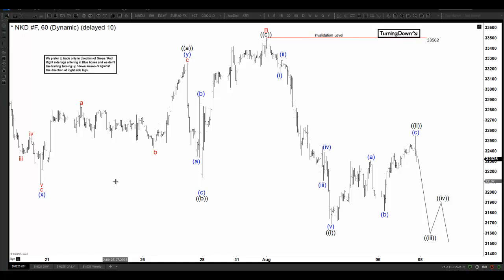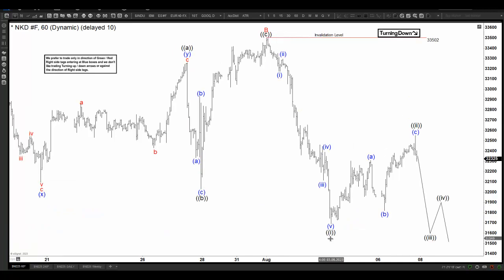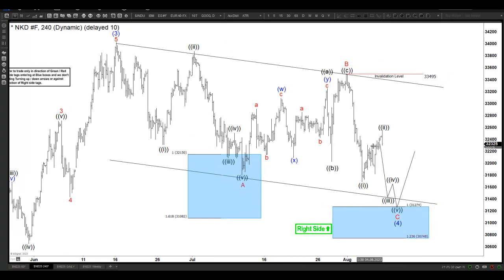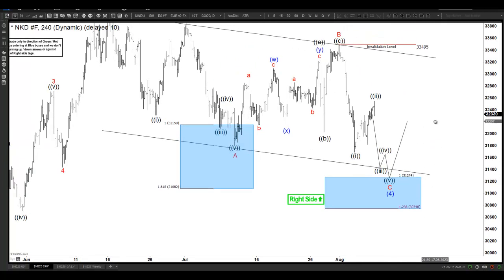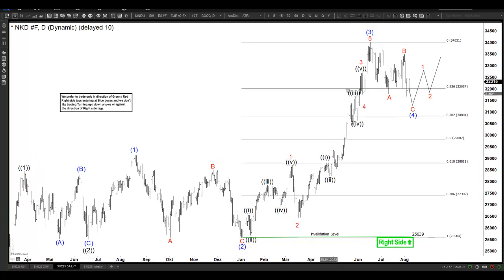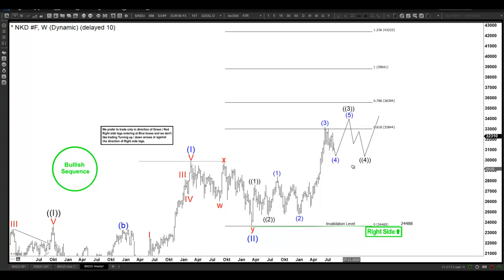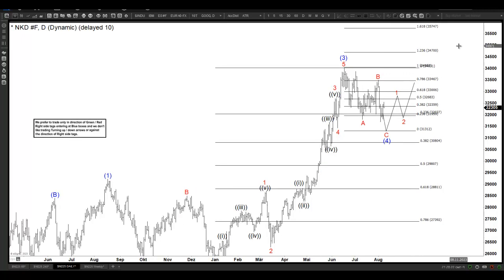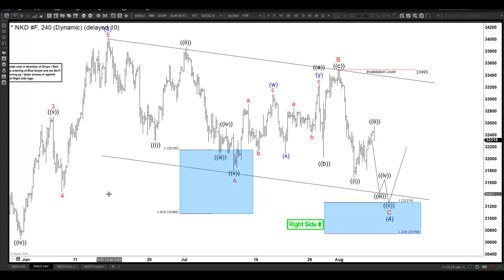Nikkei ($NKD_F) Should Find Extreme In Wave 4 Pullback | Indices Analysis - Elliott Wave Forecast